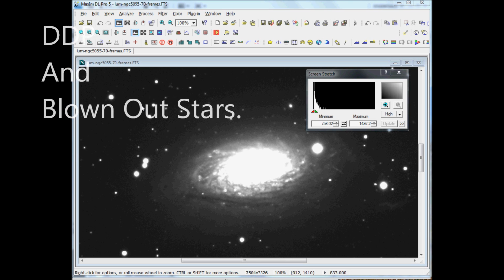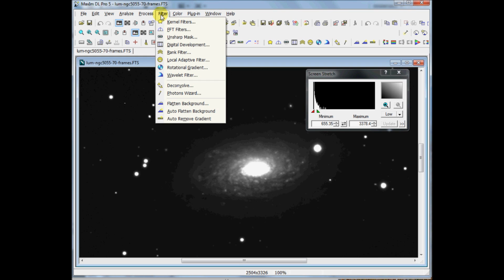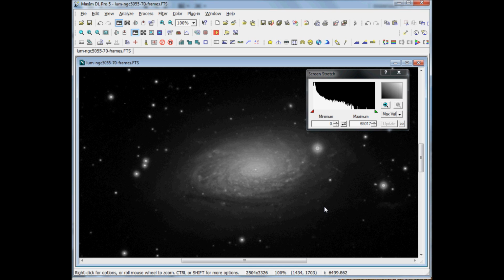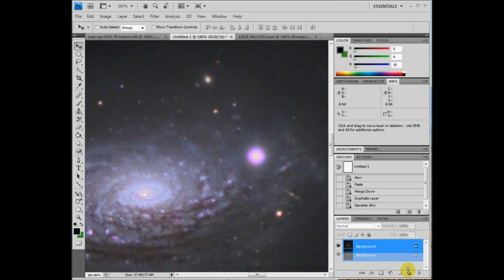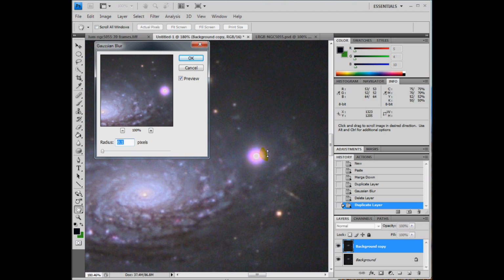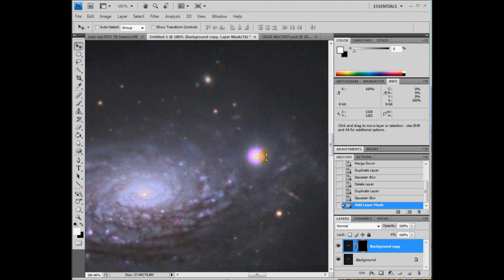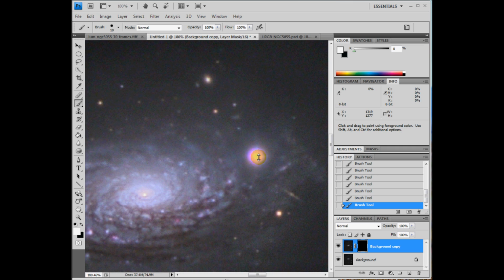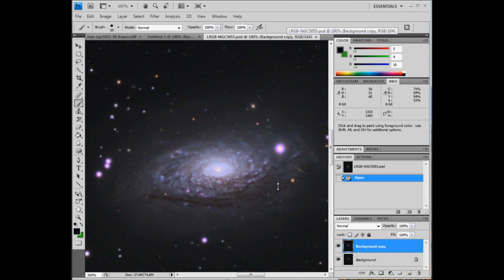DDP and Blown Out Stars - Photoshop Astrophotography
Using MaximDL's DDP Function will blow out the central core in large stars.  Working with Galaxies the DDP function is very handy.  In Photoshop I'll show you how to make a layer mask with a Gaussian Blur to help larger stars look better.